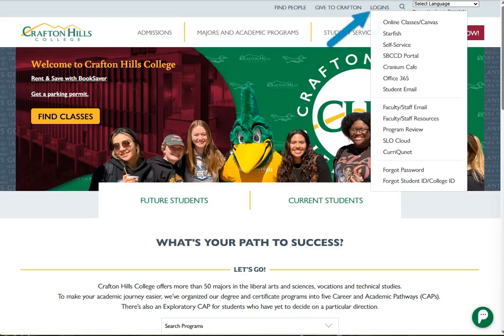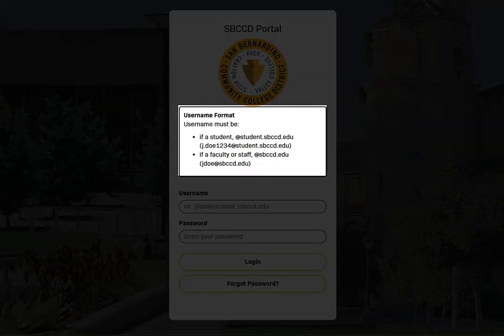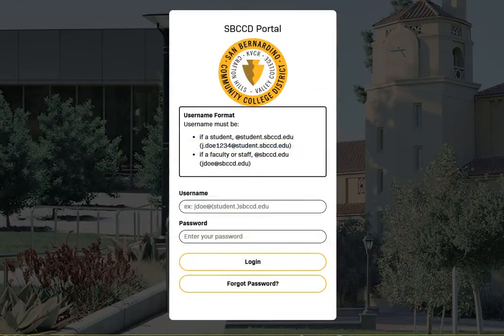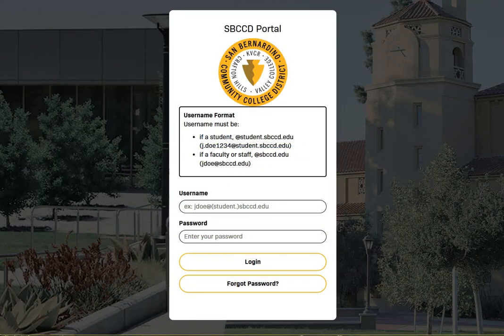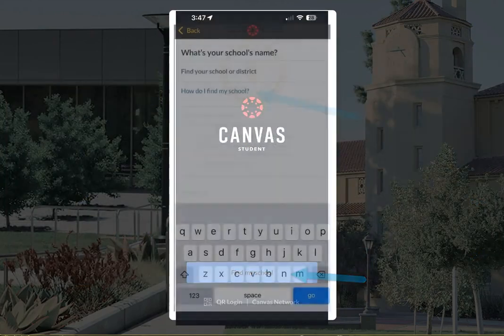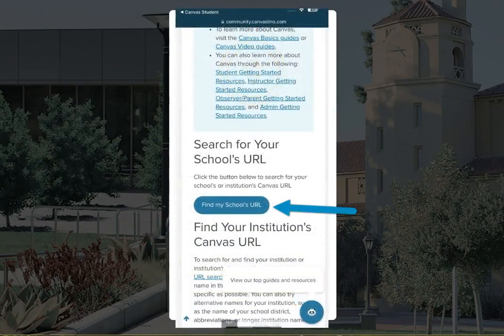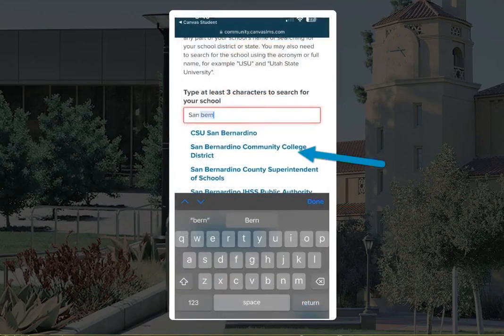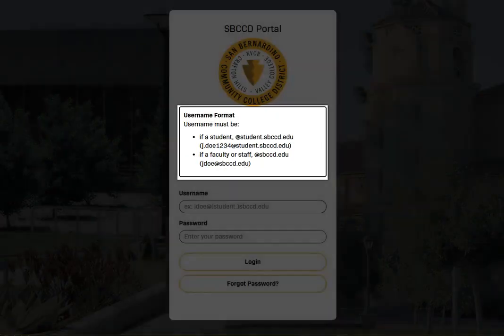How To- Access Your Online Classes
Step by step video going over how to log into your Canvas account which is your portal to your classes.